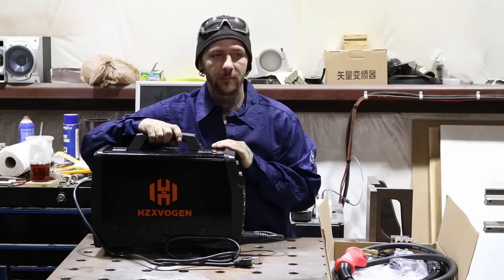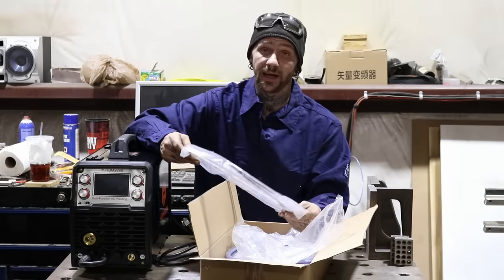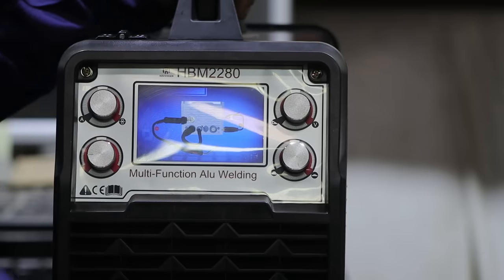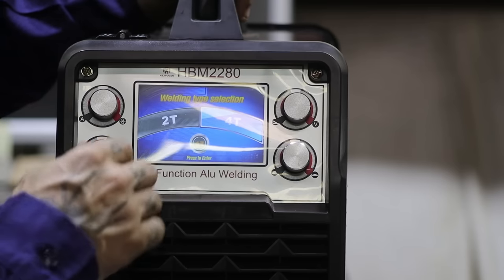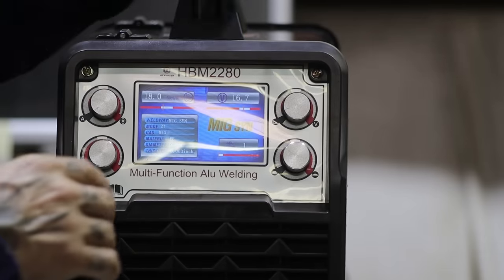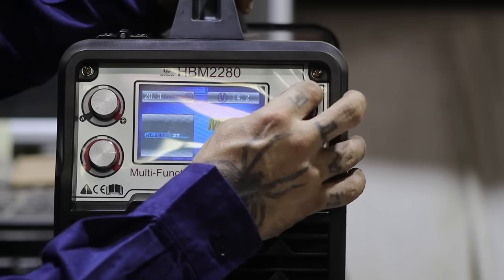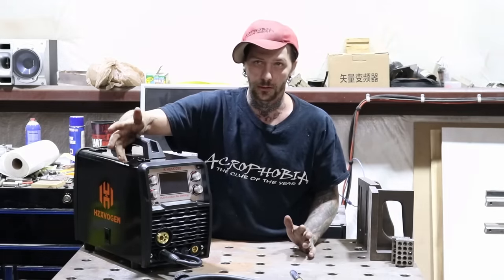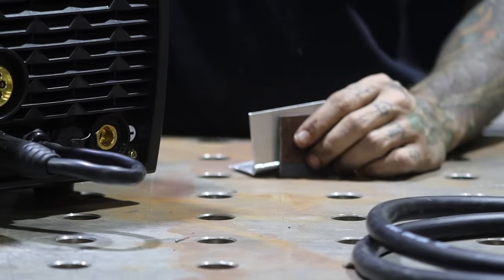HZXVOGEN HBM2280 250A Mig Aluminum Welder! Easy Setup and Review!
In this video, I go over the settings in the HZXVOGEN HBM2280 250A aluminum mig welder and give my thoughts on this budget machine.

HZXVOGEN 250A Aluminum MIG Welder 6 in 1 Large LCD Display Multiprocess Welding Machine 110V/220V MIG/Gasless Flux Core Welder/Lift TIG/Stick Welder/Spot Welding/Spool Gun IGBT Inverter Welder Machine

Yeswelder Argon/CO2 Mig Tig Flow Meter Gas Regulator Gauge Welding Weld